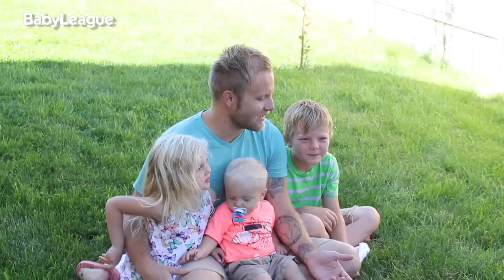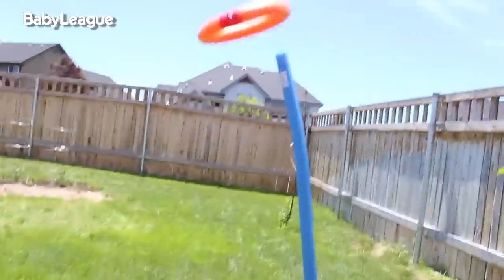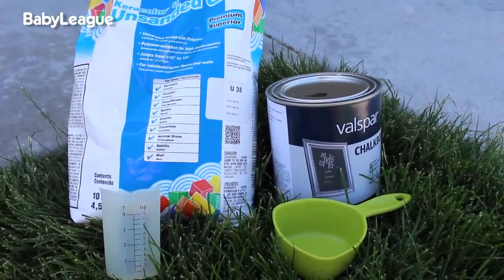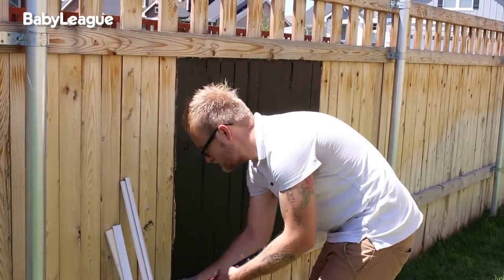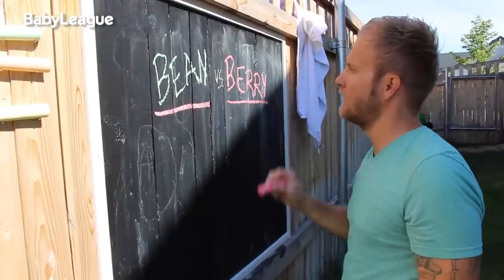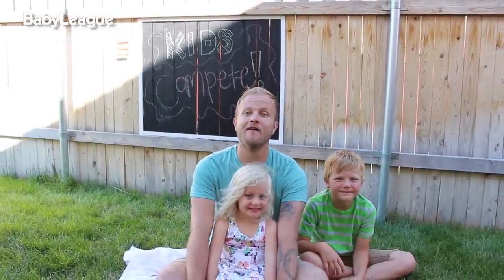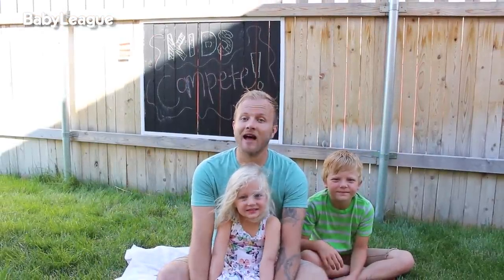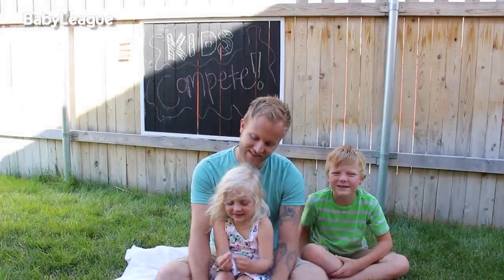BACKYARD SCOREBOARD + BIG ANNOUNCEMENT! | DIY Dad: epoddle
Playing outdoor games this summer? Try this DIY chalkboard paint scoreboard!  Original Inspiration

BACKYARD SCOREBOARD! | DIY Dad: epoddle